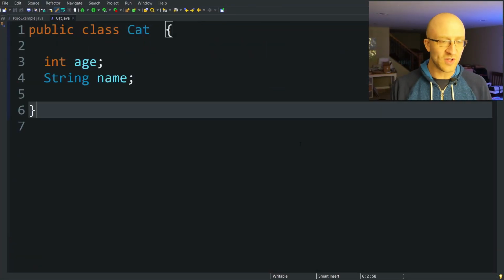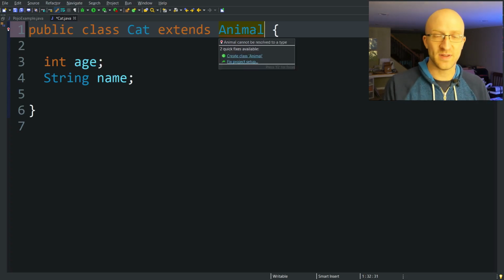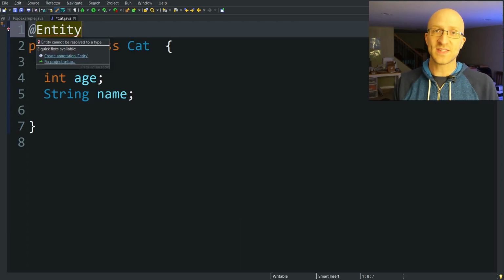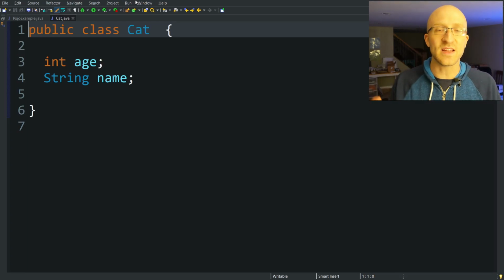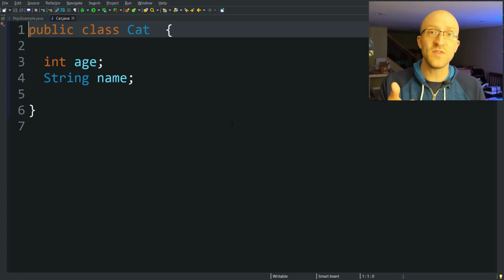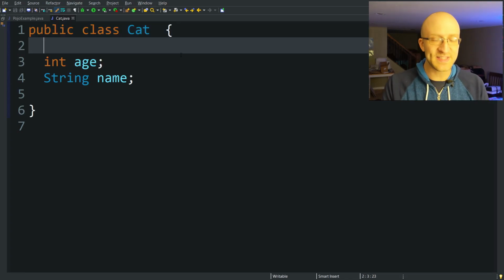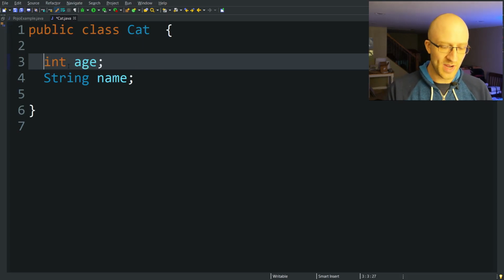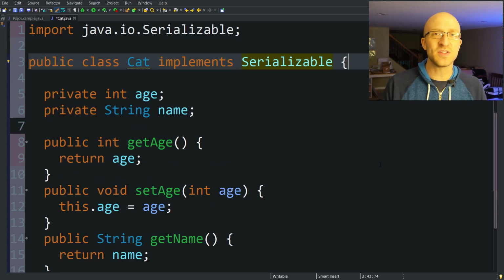What is a POJO in Java? Almost EVERYONE Gets This Wrong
What is a POJO in Java? You probably know POJO stands for Plain Old Java Object, but what does that mean? So many others get this wrong, so my goal is to clarify the confusion - it doesn't have to be complicated. But it does have to be right.

Learn exactly what a POJO means in the Java world, and where it came from. Also learn a common mix-up between a POJO and a Java Bean.

POJOs seem like a fancy or complicated term, but it's really super simple!

Hey, I'm John! I'm a Lead Java Software Engineer and I've been in the programming industry for more than a decade. I love sharing what I've learned over the years in a way that's understandable for all levels of Java developers.

📕 THE best book to learn Java, Effective Java by Joshua Bloch

📕 One of my favorite programming books, Clean Code by Robert Martin

📹Phone I use for recording:

🎙️Microphone I use (classy, I know):